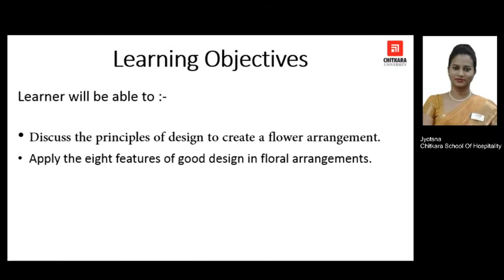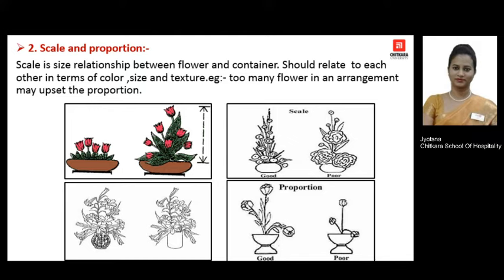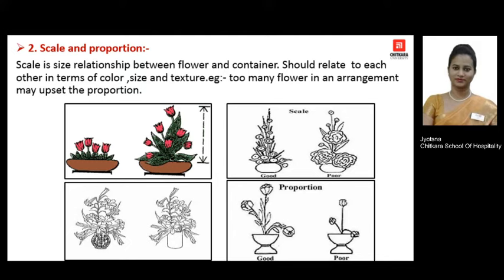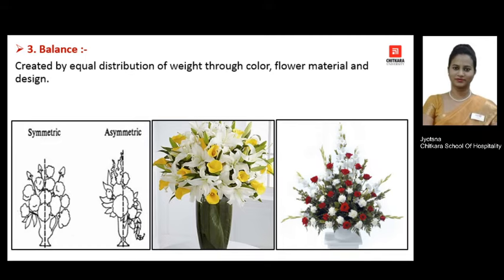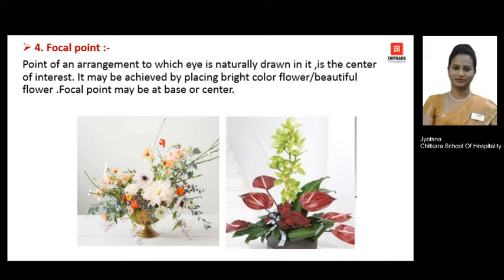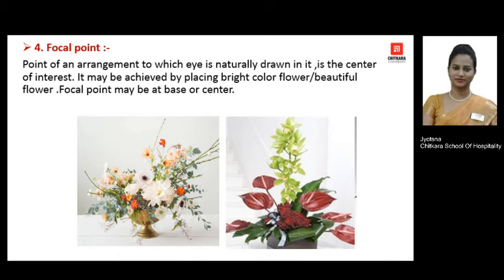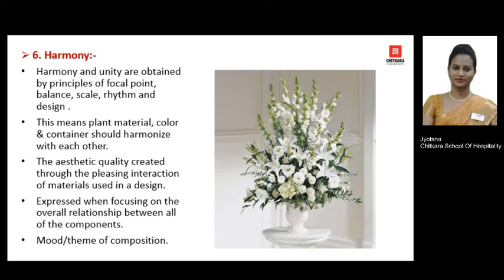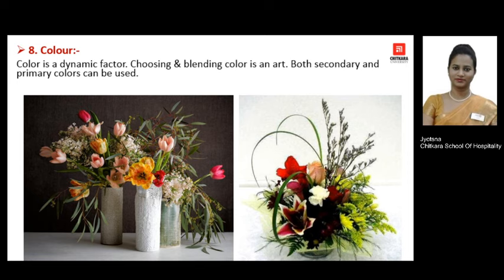Principles of Flower Arrangement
Decorating with flowers is a creative &amp; stimulating art,
which carries a message or theme &amp; expresses the interiors well.
Blending together the eight principles of good design helps in
creating beautiful flower arrangements. An arrangement made
keeping these features in mind will turn out to be a beautiful piece of
floral art.

Learning Objectives :- (Learner will be able to)
• Discuss the principles of design to create a flower arrangement.
• Apply the eight features of good design in floral arrangements.